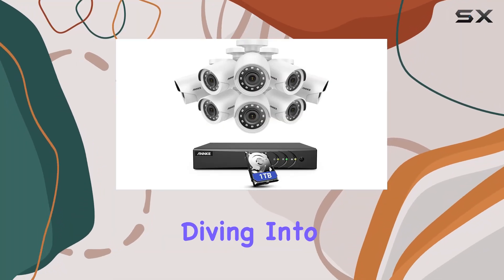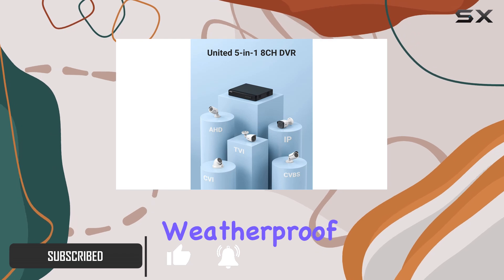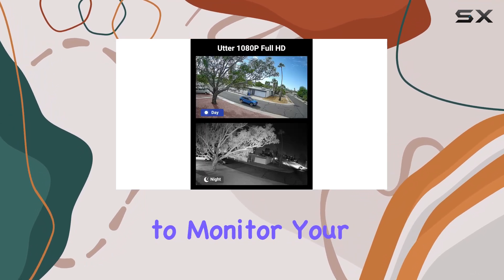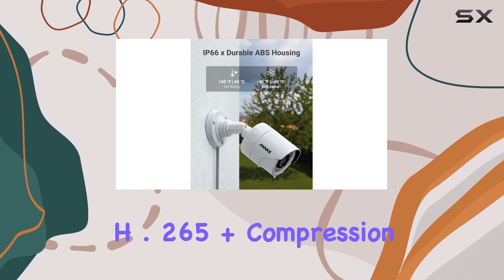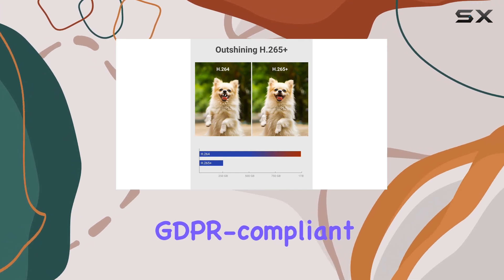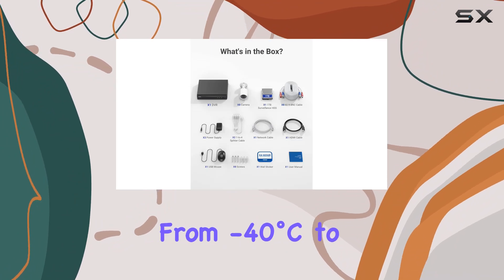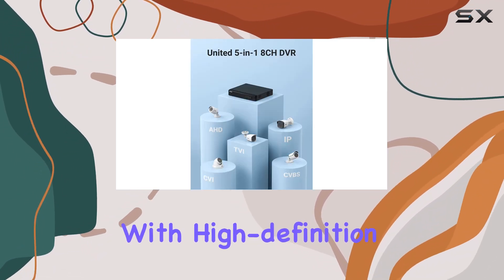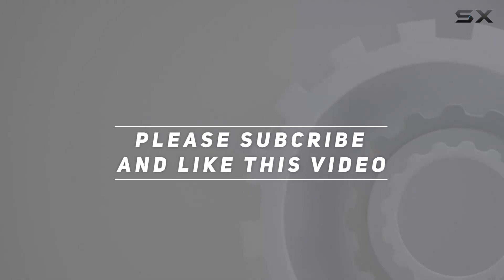ANNKE Surveillance Camera System 8CH 1080P DVR | Best Security Solution with Remote Access &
0:00 Intro
0:06 Review

Things that we mentioned in this video:
ANNKE Surveillance Camera System : B08DXH8KNX